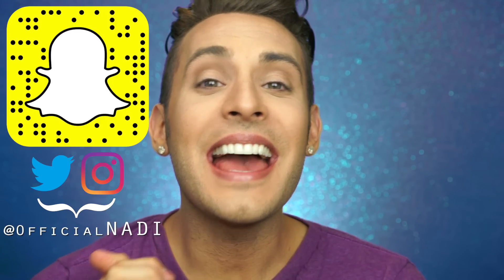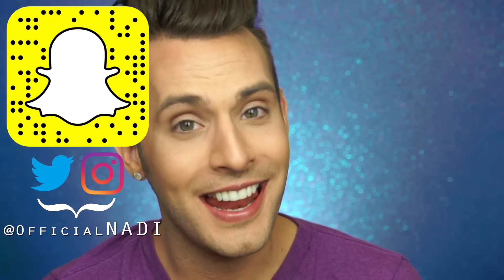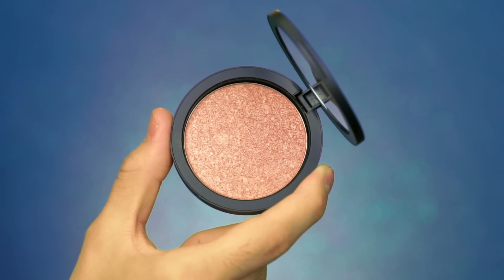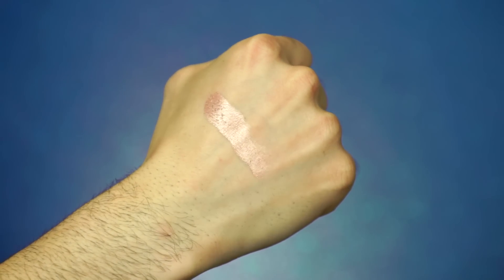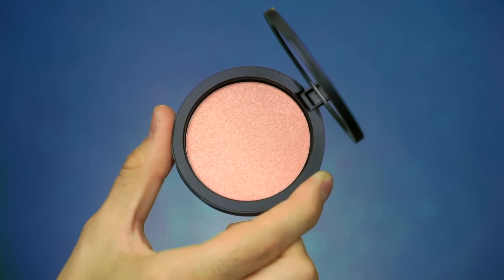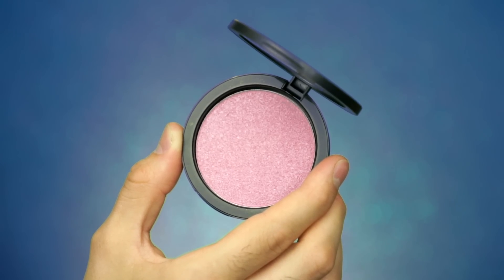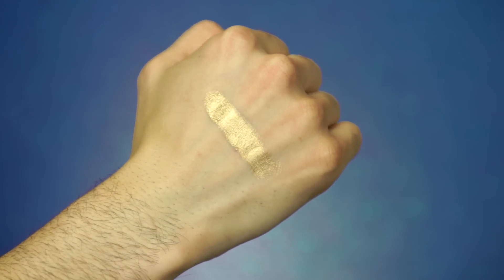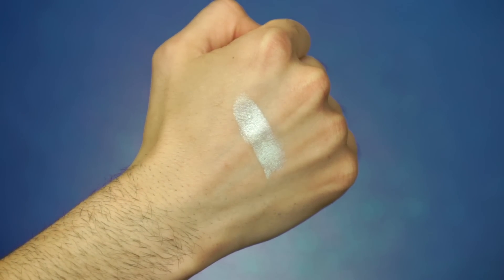POPLUXE COSMETICS Reveal | GLOW IN THE DARK HIGHLIGHTER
I am SO EXCITED to announce the launching of PopLuxe Cosmetics! I'm kicking the line off with 6 shimmering highlighters, specially formulated for light to dark skin tones! Each shade is uniquely different, with silver and gold undertones--there's even a surprise GLOW IN THE DARK silver highlighter.

The shades include (in order of appearance):
•Cali Life (for a beachy bronzed glow)
•Pure Life (for a heavenly silver glow)
•Double Life (for a pink to gold glow)
•Sex Life (for a blushed silver and gold glow)
•Luxe Life (for a rich gold glow)
•Night Life (for a silver glimmer that glows in the dark)

Each shade is $23 for 8 g / .28 oz.

xoxoxox

-NADI

About PopLuxe